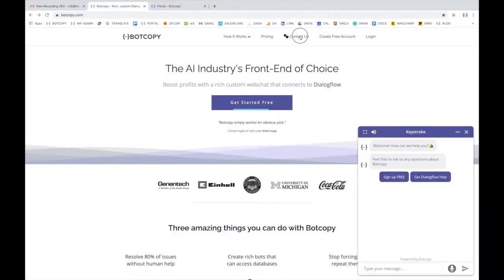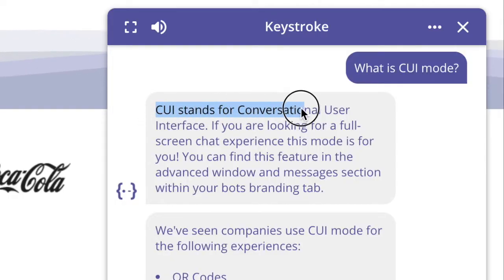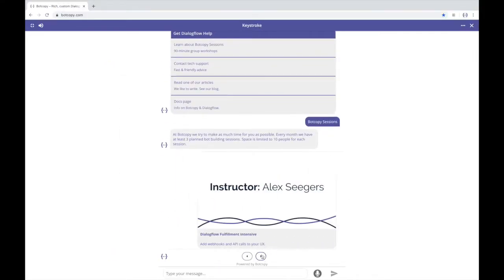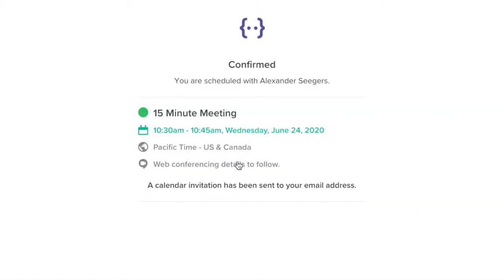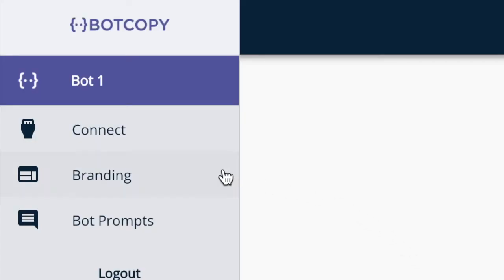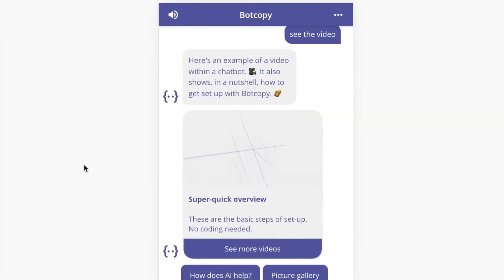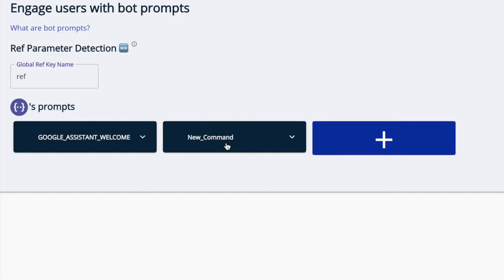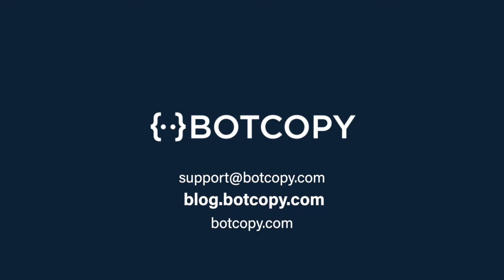Botcopy's fullscreen landing page feature, aka, CUI Mode | Dialogflow chatbot for websites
Dialogflow chatbots for websites can now go fullscreen in one click thanks to Botcopy. Learn how to create full-screen conversational landing pages using Botcopy's CUI mode. Make your site – or certain pages within your site - more engaging with full-screen chat and no distractions. Easy to set up in one click.